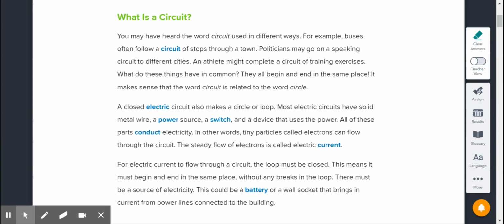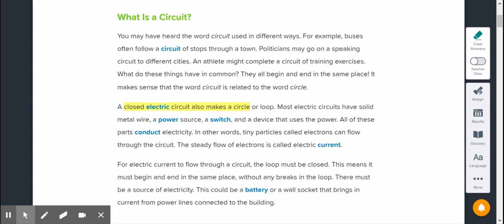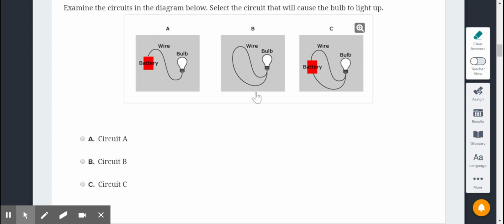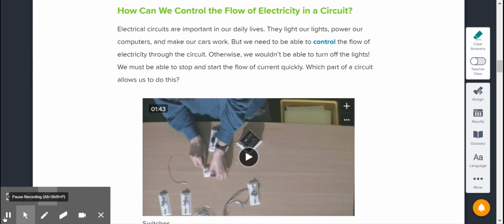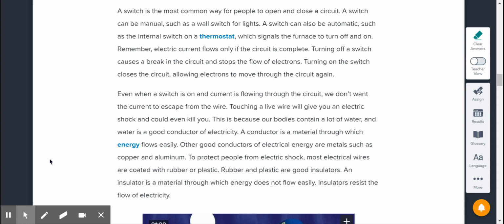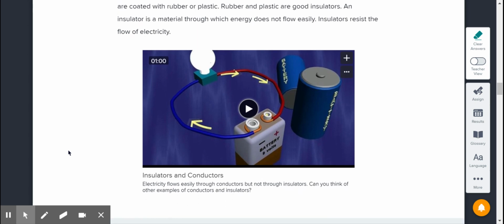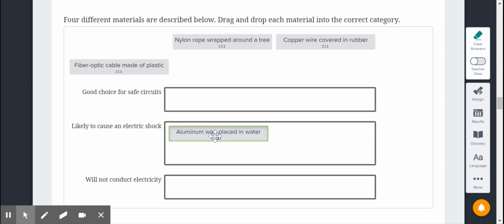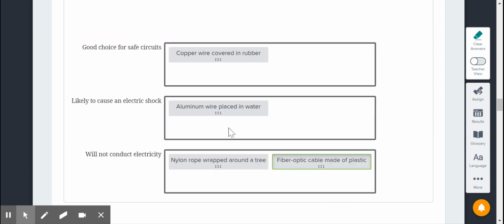Electric Circuits | Discovery Education